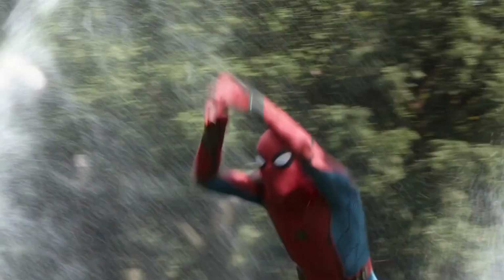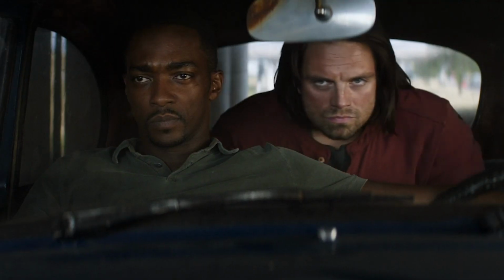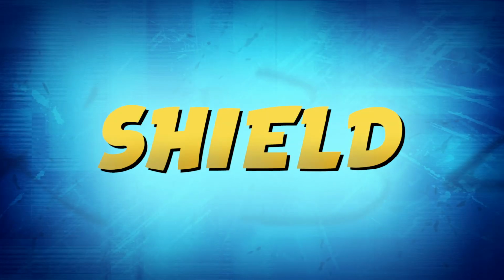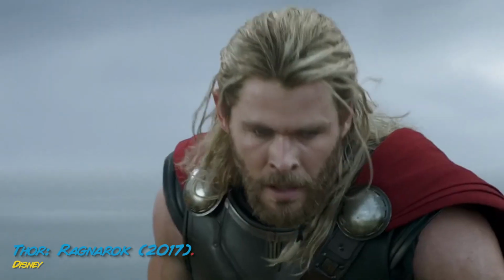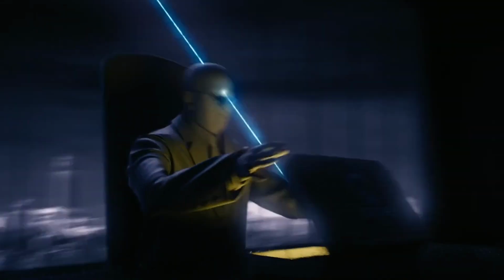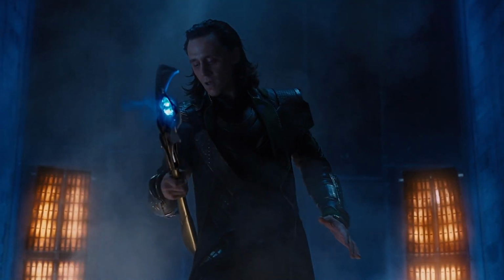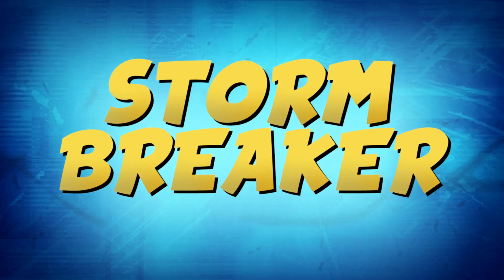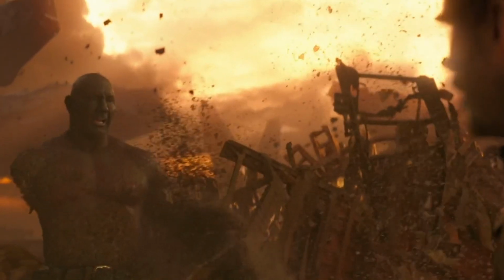Most Powerful Marvel Weapons And Tools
What are the strongest Marvel weapons and tools?

Discussions about who’s the best superhero in the MCU or who would win in a brawl are nothing new, but today we’re going to be talking about the strongest weapons and tools used by some of our favorite Marvel characters. Asgard does a lot of things right, including making epic uru items including Mjolnir, Stormbreaker and Gungnir, but Earth manages to put out some impressive items as well, such as the armor of Iron Man and Ant-Man, as well as the shield of Captain America. Other powerful items exist to hold and safely utilize the Infinity Stones, including the Infinity Gauntlet and the Chitauri Spear. And then, of course, we have some truly one of a kind items such as Yondu’s Yaka Arrow or the Book of Cagliostro.

Featuring:

Entry 1 - IRON MAN ARMOR
Entry 2 - YAKA ARROW
Entry 3 - SHIELD
Entry 4 - MJOLNIR
Entry 5 - ANT MAN SUIT
Entry 6 - GUNGNIR
Entry 7 - CHITAURI SPEAR
Entry 8 - BOOK OF CAGLIOSTRO
Entry 9 - STORMBREAKER
Entry 10 - INFINITY GAUNTLET